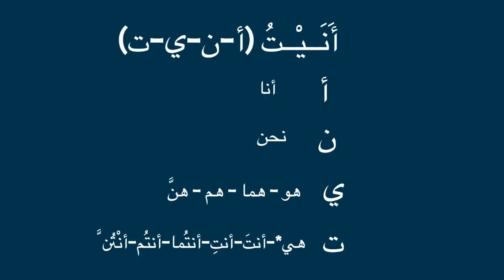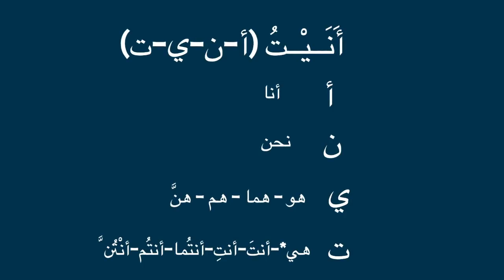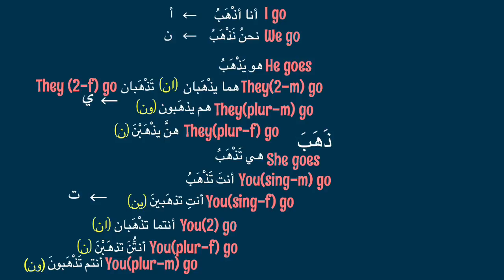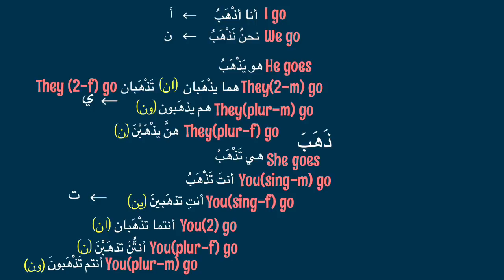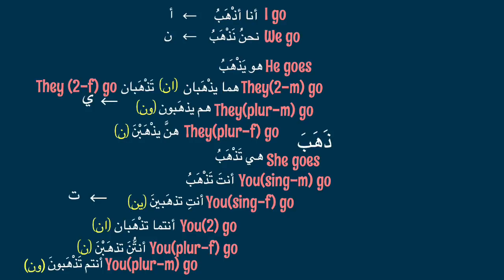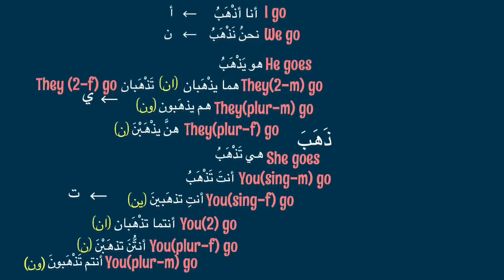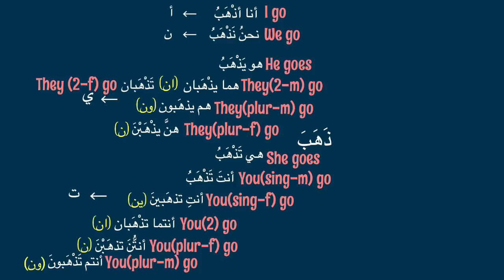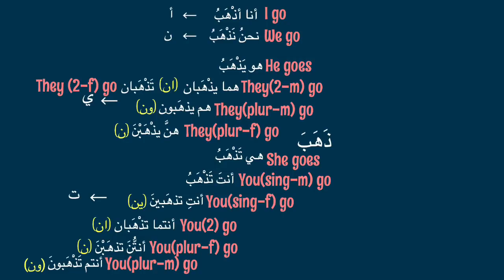Arabic Verbs- Present Tense(lesson 17)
Arabic verbs-present tense